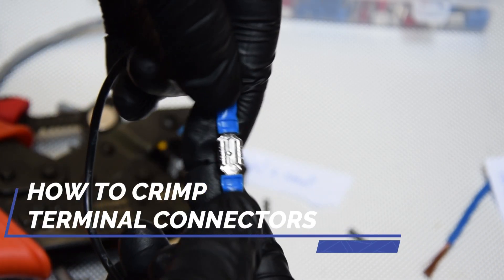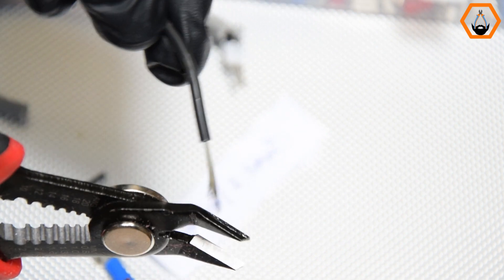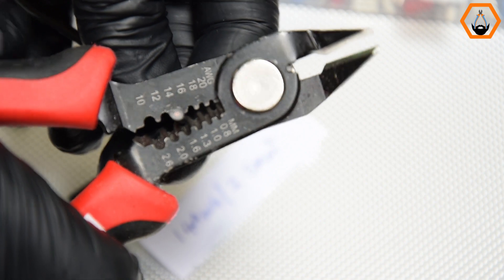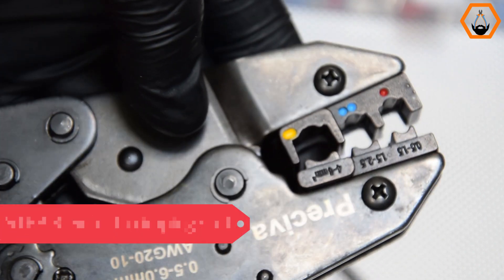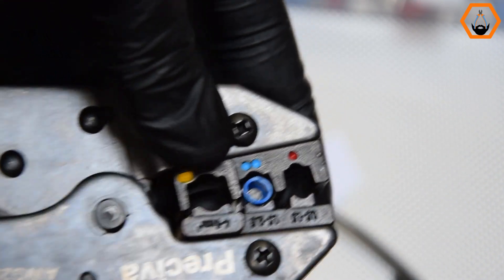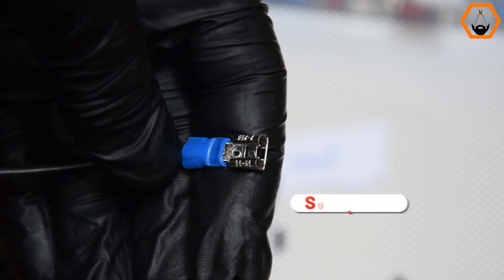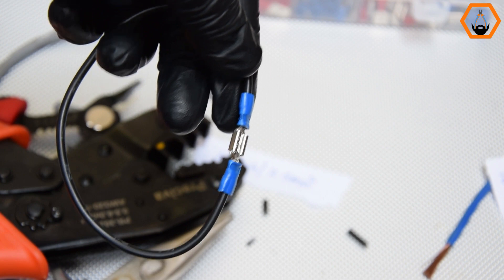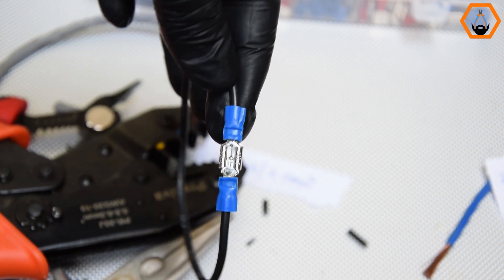How To Crimp Wire Terminal Connectors With a Crimper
Wire terminal connectors are essential for terminating stranded electrical wires to create custom wire ends. In this video, I teach you how to easily crimp the connectors using crimping pliers in 6 simple steps!
0:00 Intro
0:12 Step 1
0:26 Step 2
1:33 Step 3
1:43 Step 4
1:57 Step 5
2:11 Step 6
3:56 Conclusion